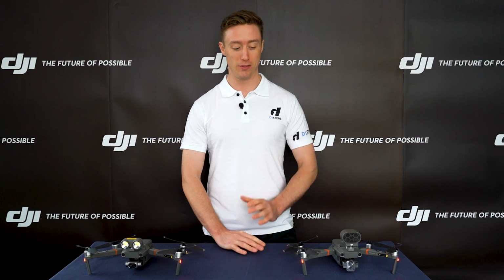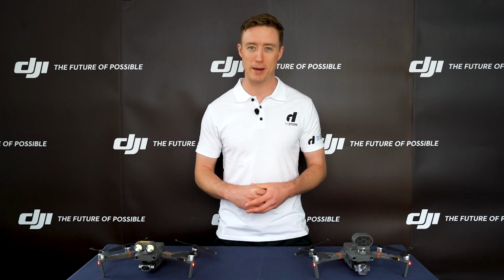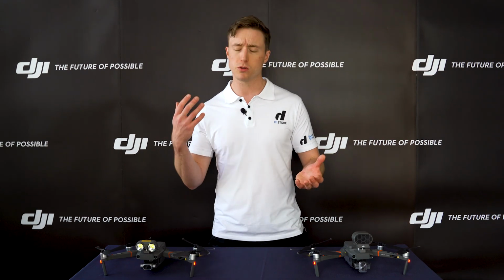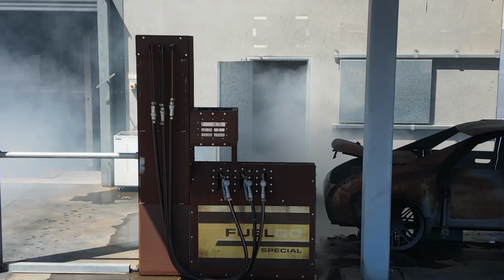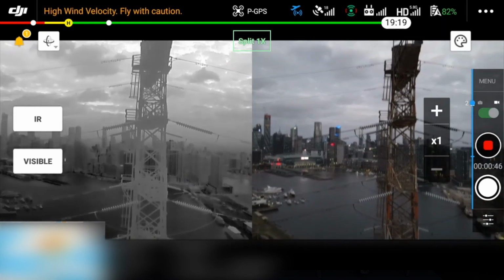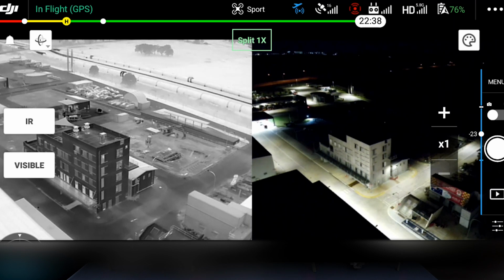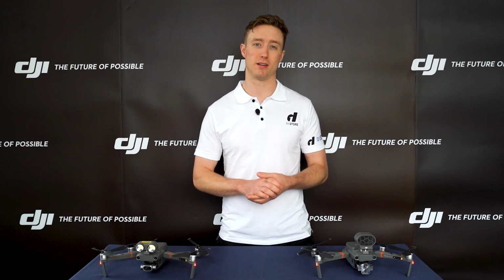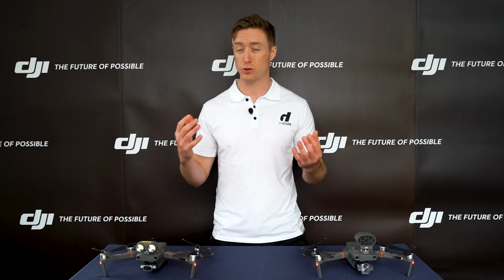Mavic 2 Enterprise Advanced Launch Video | D1 Enterprise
D1 Store is Australia's first and only DJI Authorised Retail Store in Australia with retail outlets across Australia. Our product specialists in each store will guide you through the different products and will provide you with the right product at the right price.